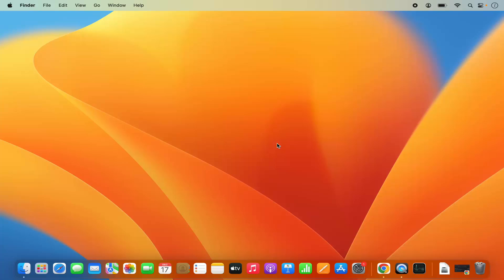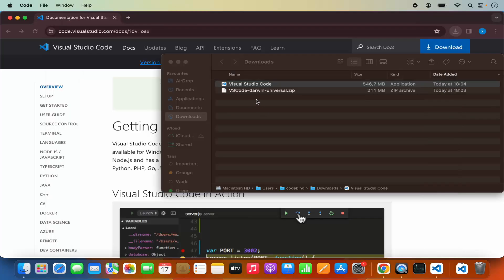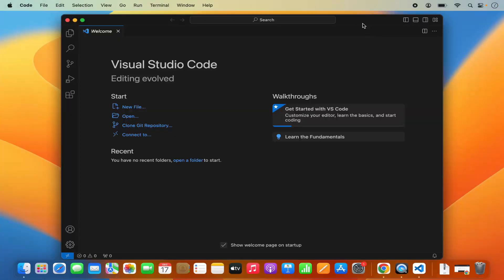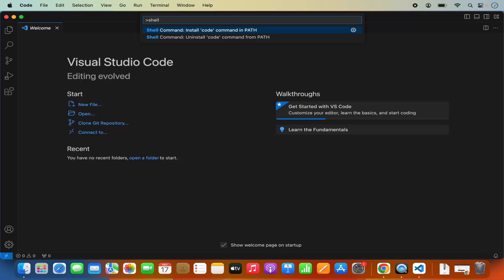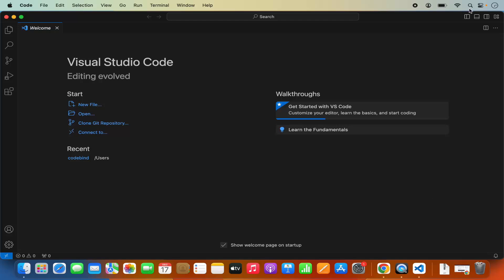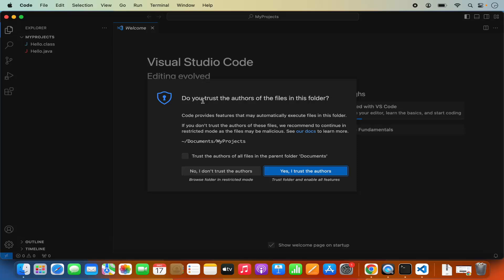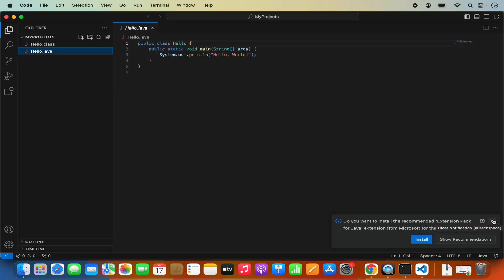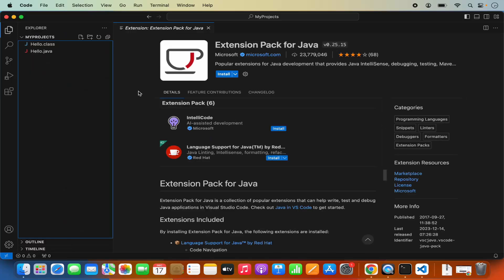How to Install VSCode on Mac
How to Install VSCode on Mac | Step-by-Step Visual Studio Code Setup for macOS

🧑‍💻 Start Coding on Mac Today — Install VSCode in Just a Few Minutes!

In this quick and easy guide, you'll learn **how to install Visual Studio Code (VSCode) on macOS**, one of the most powerful and lightweight code editors used by developers worldwide. Whether you're working with Python, JavaScript, C++, or web projects, this video helps you get VSCode up and running smoothly.

* How to download and install VSCode on macOS
* How to drag VSCode to the Applications folder
* Launching VSCode and enabling the `code` command in Terminal
* Installing popular extensions and themes
* Optimizing VSCode for better performance on your Mac

Works perfectly on **macOS Ventura, Sonoma, and Apple Silicon (M1/M2/M3)** devices.